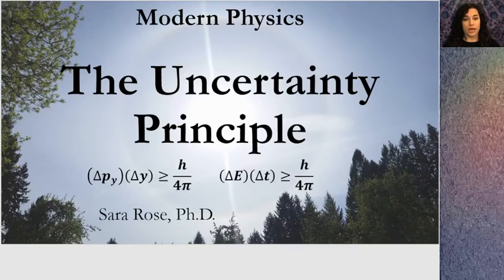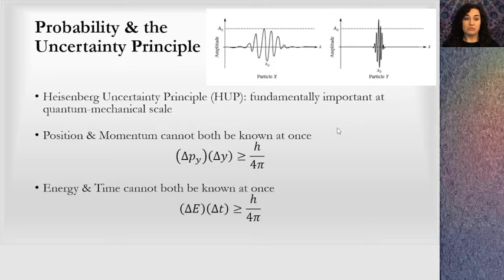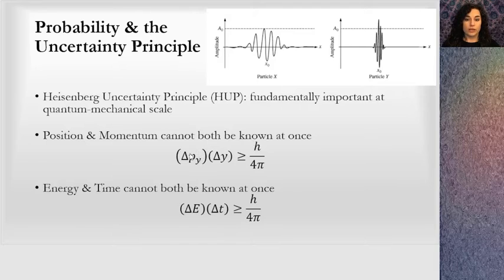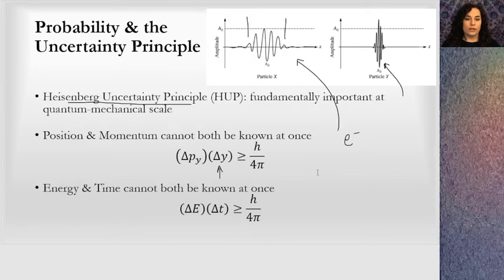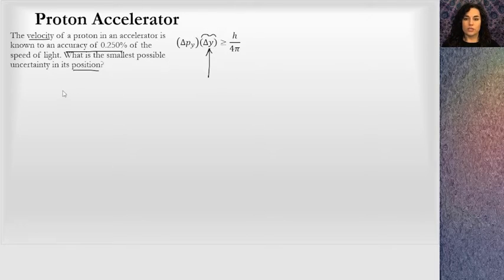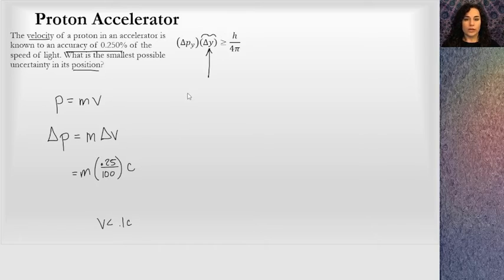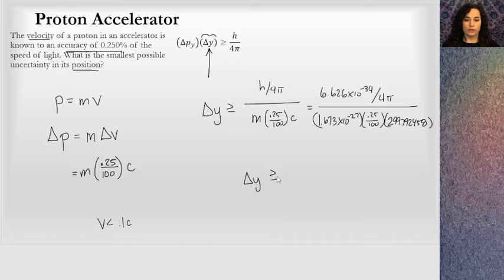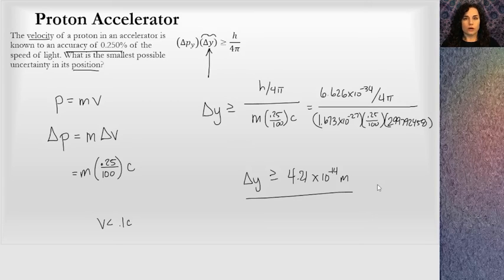The Uncertainty Principle (Modern Physics)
A lesson covering the basic concepts of the Heisenberg Uncertainty Principle of Quantum Mechanics, including an example problem. Relevant to algebra-based General Physics curriculum.

0:00 Wave-Particle Probability Distribution
1:35 Probability & the Uncertainty Principle
3:28 Proton Accelerator (example problem)